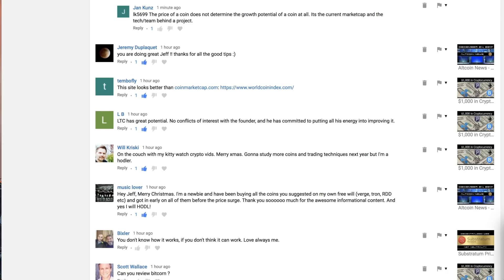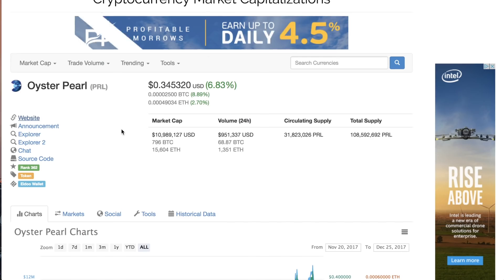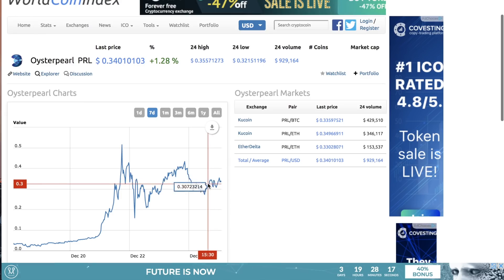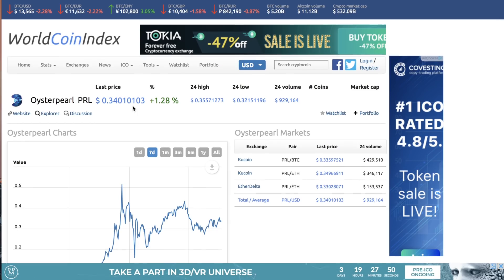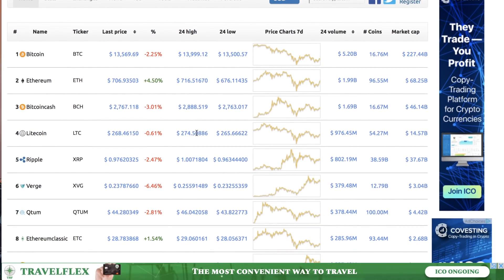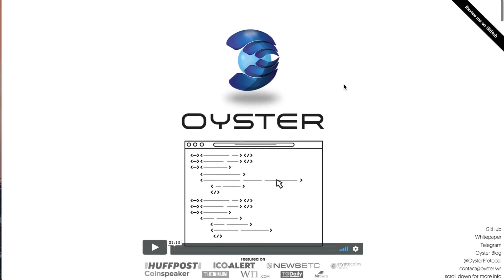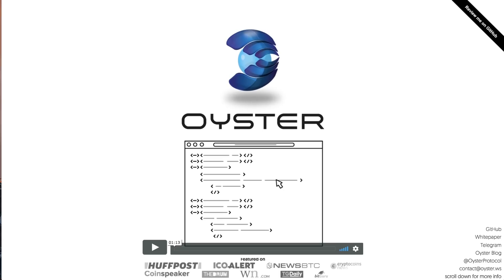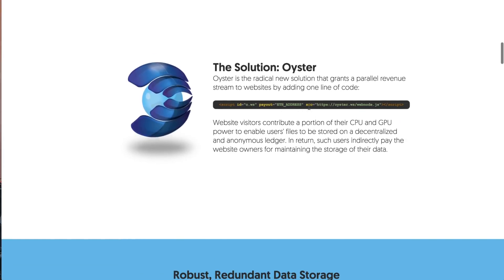Oyster Pearl - Decentralized Cloud Storage Intro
A lot of you guys have been asking us to look into Oyster Pearl (PRL), and here are my findings and some other information I stumbled upon while looking into it.

This project plans to combine the tangle ledger from IOTA with the smart contract technology of Ethereum and compete with SiaCoin for your business in the decentralized cloud storage world.

We like to take your comments and apply those to our videos where we have the time to do so. Please drop us comments below and let us know what else you guys are interested in hearing more about.